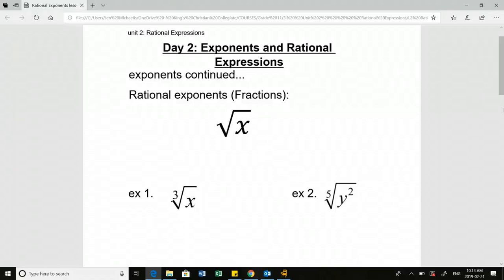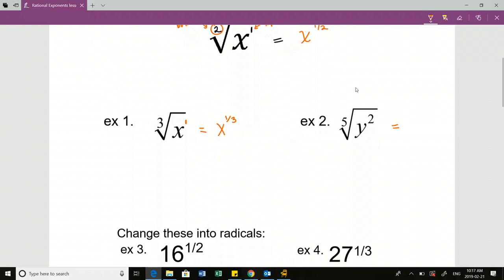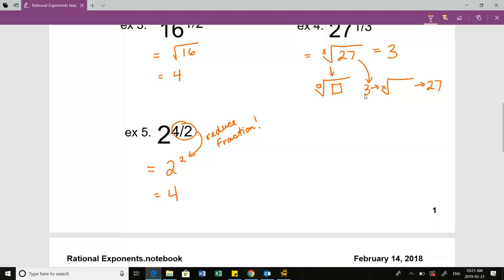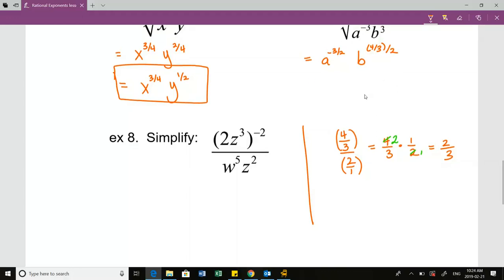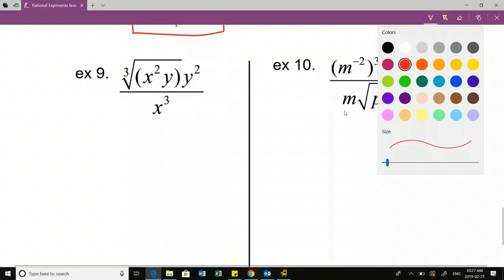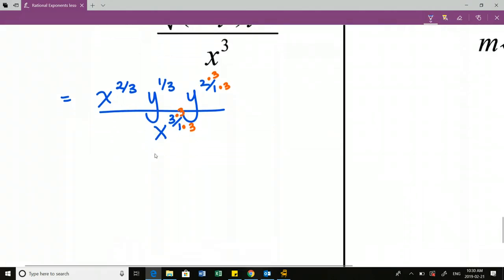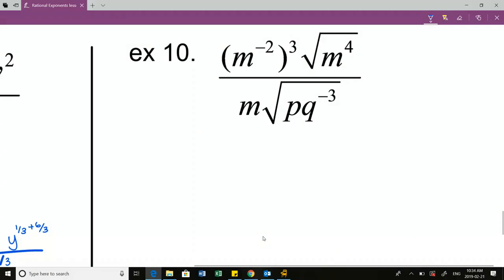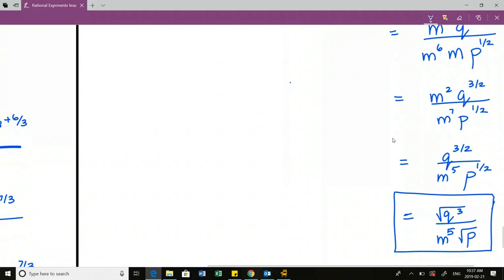Rational exponents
In this lesson, we learn how to change between radical and rational exponent form. We also simplify expressions with rational exponents.